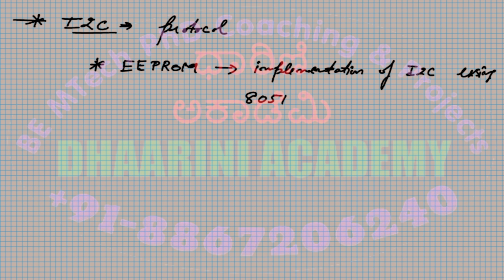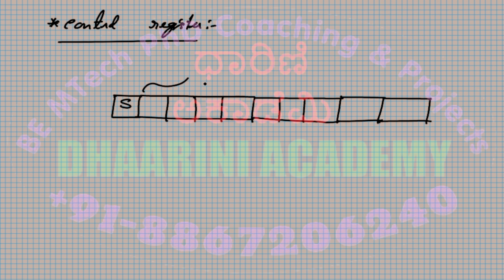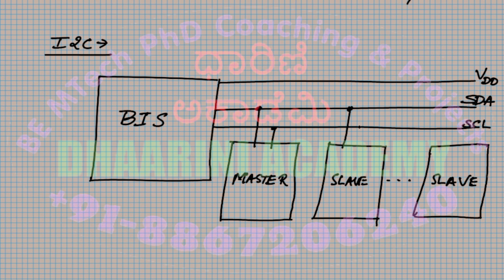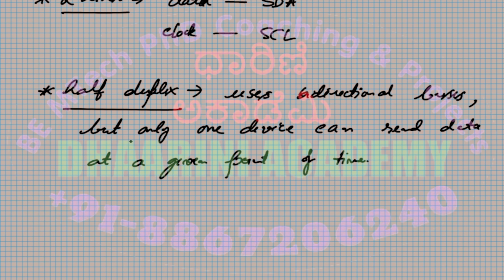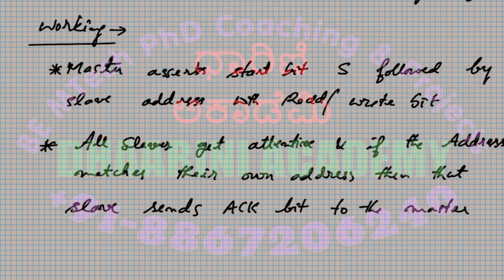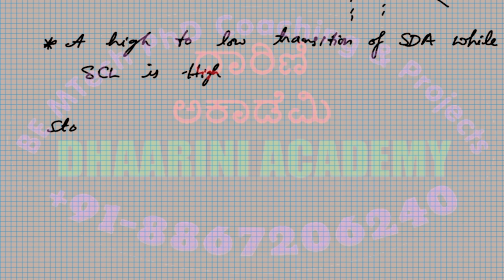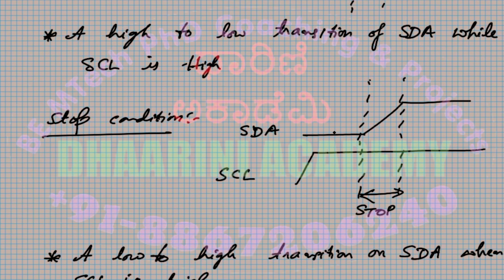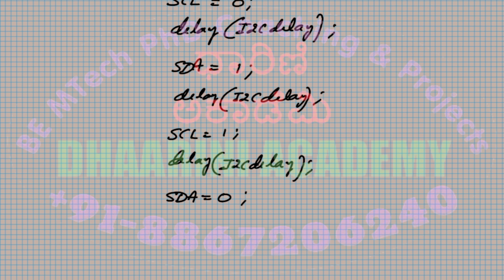Mastering the I2C Protocol: Unraveling the Secrets of Computer Organization & Networking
In this video, we're going to take a look at the I2C Protocol, which is a common protocol used in computer networking and other electronic devices. We'll explore the basics of the protocol, and look at ways to use it to control various devices on a network.

If you're interested in computer organization and networking, then this video is for you! By the end of this video, you'll have a better understanding of the I2C Protocol and how to use it to control devices on a network.

In this comprehensive video, we delve deep into the world of computer organization and networking to shed light on the often mystifying I2C protocol. Join us as we master the intricacies of I2C, revealing its secrets and uncovering how it influences computer systems and network communications.

Throughout this video, we'll explore the foundations of I2C and its significance in computer organization and networking. Starting with an introduction to I2C, we'll explain its purpose and functionality within various devices and systems. We'll break down the protocol's key components and discuss its advantages and limitations, providing you with a well-rounded understanding of its inner workings.

Discover how the I2C protocol facilitates communication between different components, such as microcontrollers, sensors, and displays, enabling seamless data transfer and control. Gain insights into the various applications of I2C in real-world scenarios, from embedded systems to Internet of Things (IoT) devices, and grasp its role in enhancing overall system performance.

Join us on a journey through the technical aspects of I2C, including its addressing scheme, data transfer methods, and timing considerations. Learn about the different modes of operation in I2C, such as master and slave, and comprehend how each mode contributes to the overall functioning of a network.

Unravel the secrets behind effective I2C debugging techniques and troubleshooting common issues that may arise during implementation. Enhance your knowledge of I2C bus arbitration and how it manages multiple devices vying for bus control, ensuring smooth and efficient operation.

Stay up-to-date with the latest advancements in I2C protocol versions, such as Fast Mode, Fast Mode Plus, and High-Speed Mode, and understand their impact on data rate and system performance.

Whether you're a student, an enthusiast, or a professional in the field of computer organization and networking, this video will equip you with invaluable knowledge about the I2C protocol. Expand your expertise and gain the confidence to integrate I2C into your projects, paving the way for more efficient and reliable computing systems.